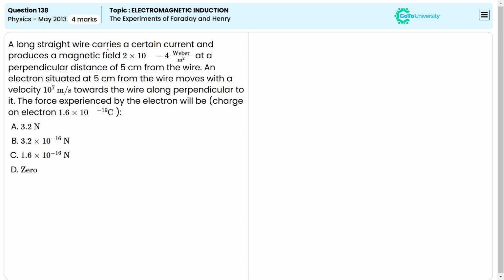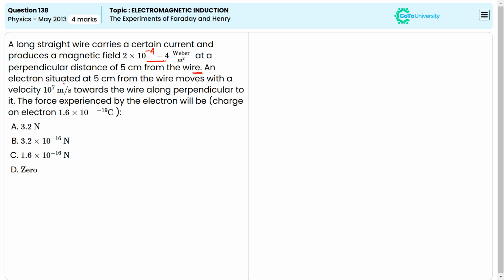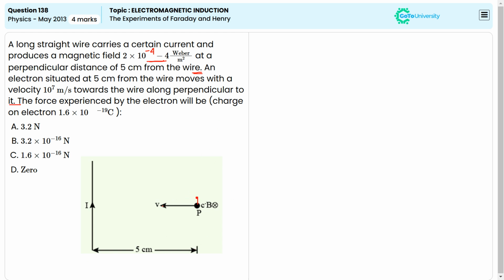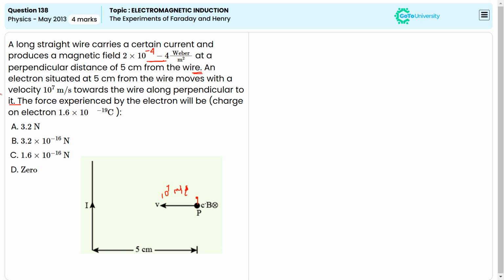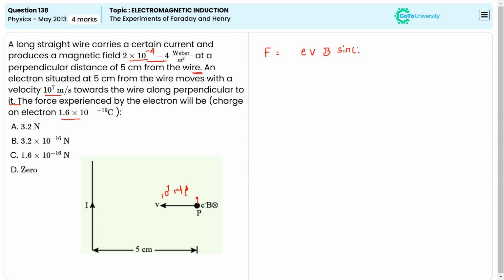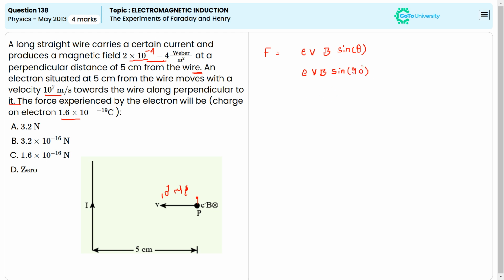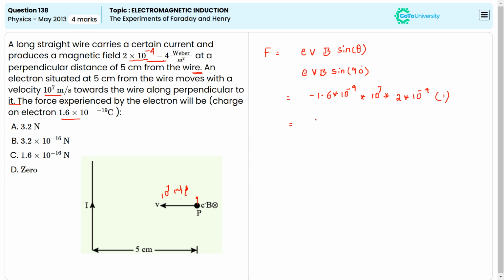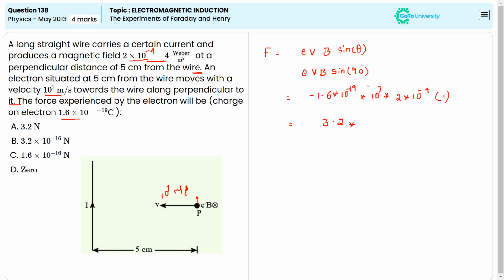Electromagnetic Induction Faraday and Henry Experiments - NEET Physics 2013 May Q138 Explained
Topic Name: [ELECTROMAGNETIC INDUCTION] | [The Experiments of Faraday and Henry] | [Practice Test]